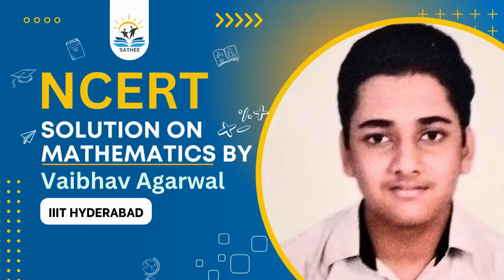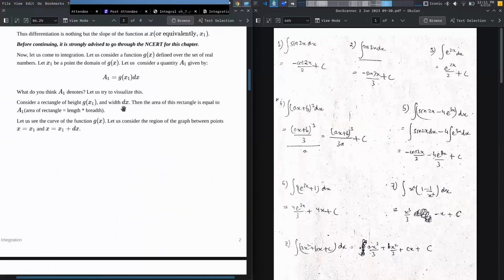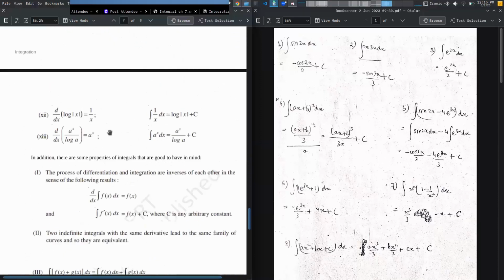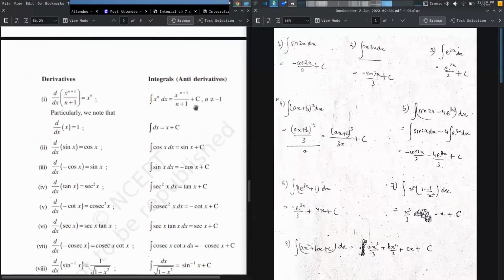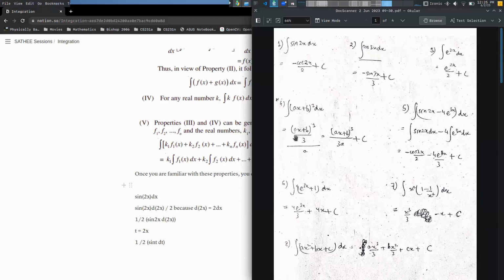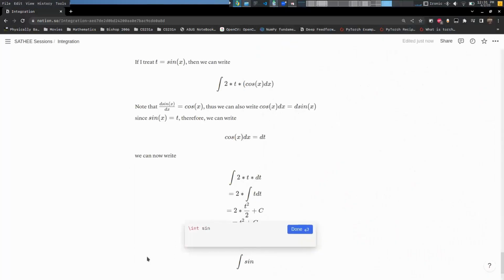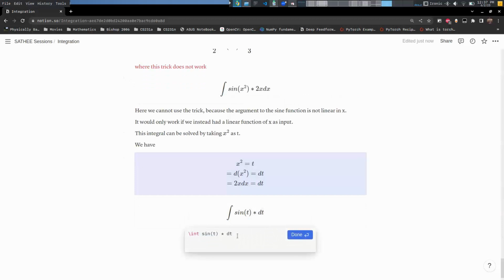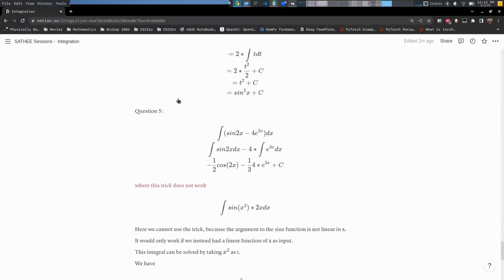Vaibhav Agarwal | JEE | NCERT Solution | Mathematics XII | Integrals Part1